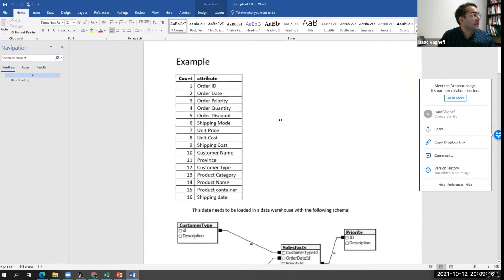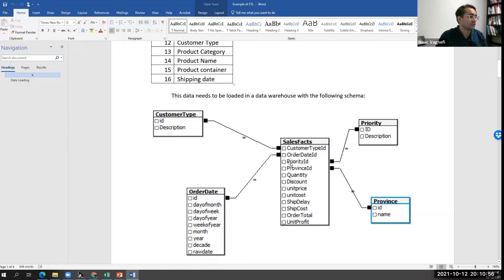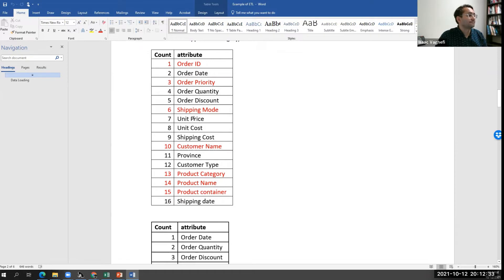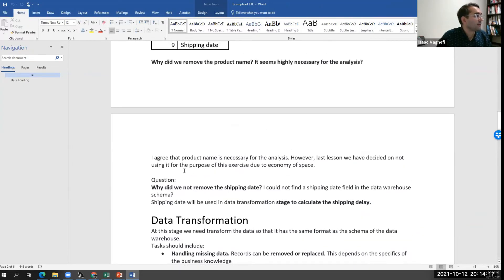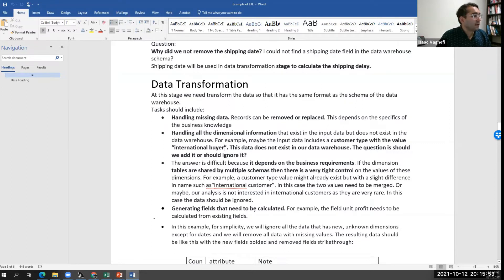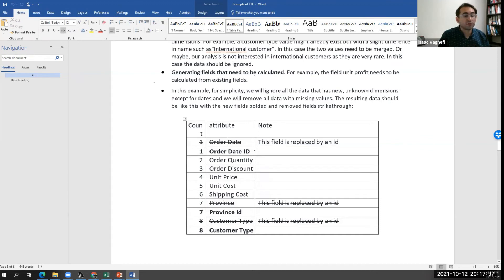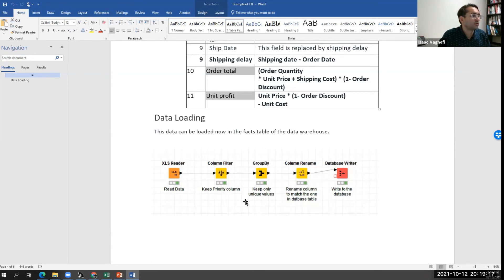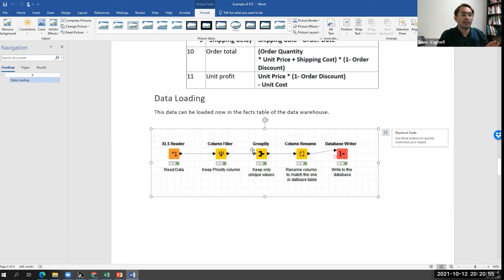A simple example of ETL (Extract, transform, and load)